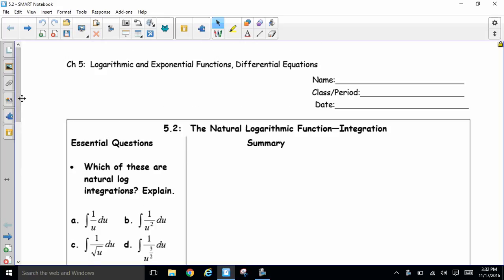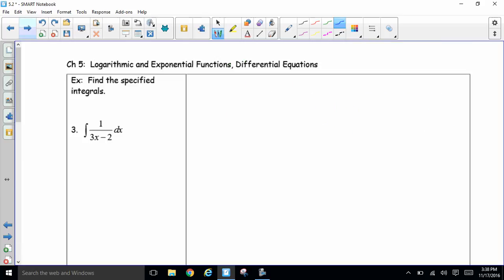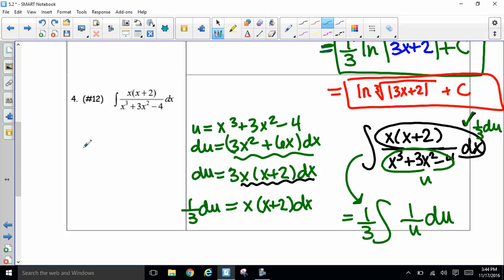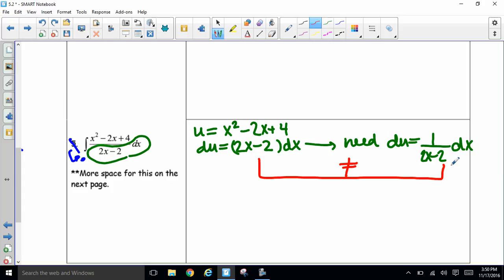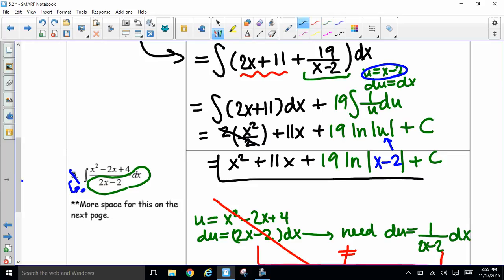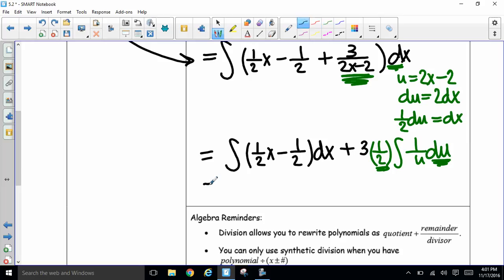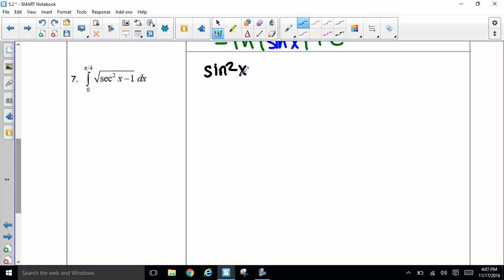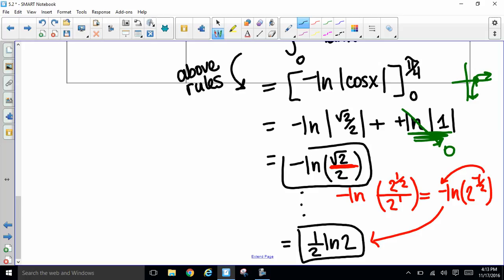5 2 Notes Video